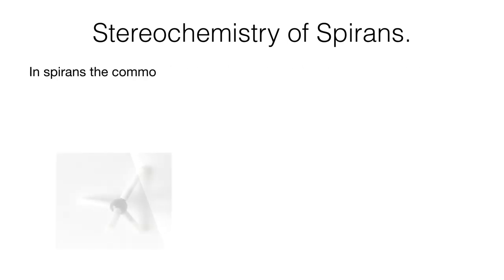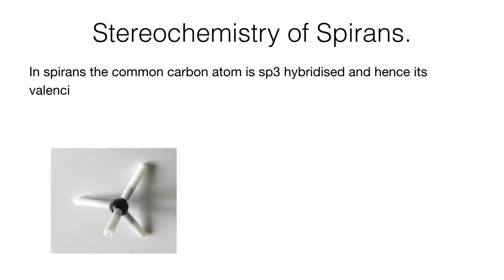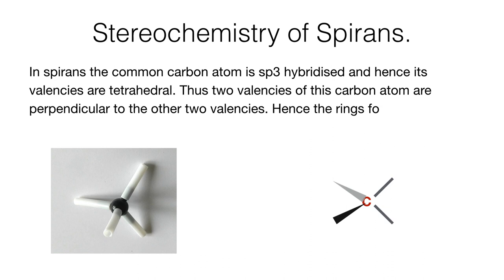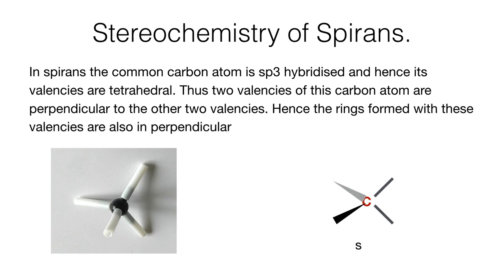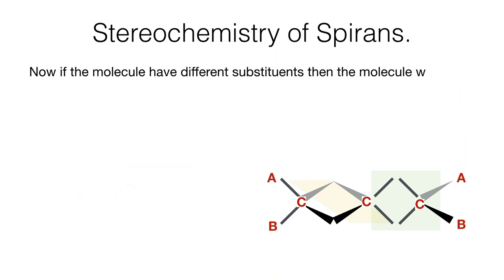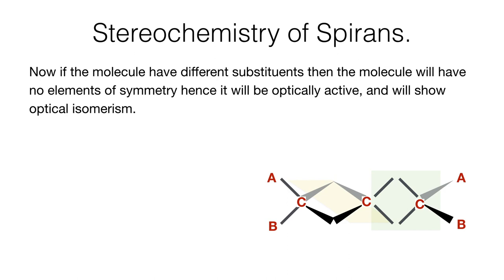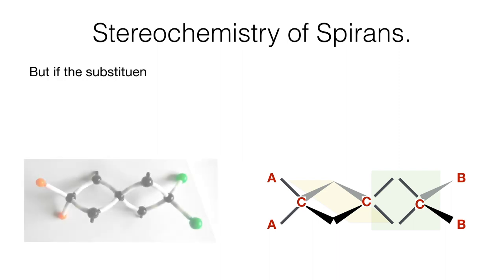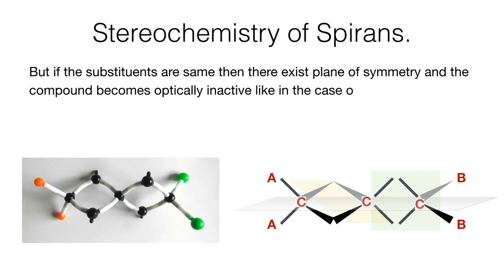Stereochemistry of Spirans | Organic Chemistry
Spirans are bicyclic compounds in which one carbon atom is common to both the rings.
In spirans, the common carbon atom is sp3 hybridised and hence its valencies are tetrahedral. Thus two valencies of this carbon atom are perpendicular to the other two valencies. Hence the rings formed with these valencies are also in perpendicular planes.
Now if the molecule has different substituents then the molecule will have no elements of symmetry hence it will be optically active and will show optical isomerism.
But if the substituents are same then there exist plane of symmetry and the compound becomes optically inactive like in the case of Cumulenes.
Thus it is clear that the non-planarity of the molecule causes molecular chirality and hence the optical activity.